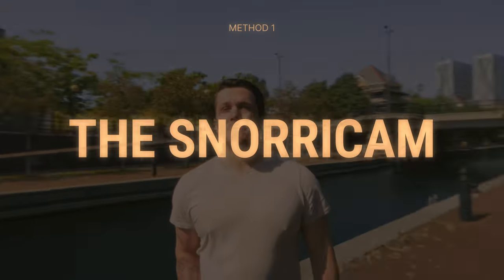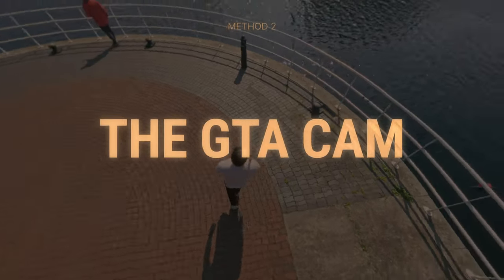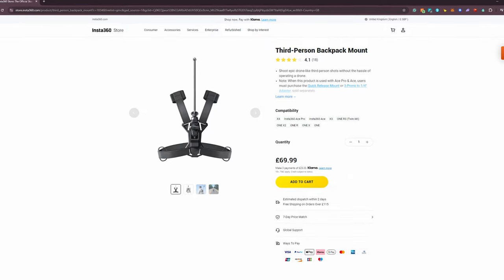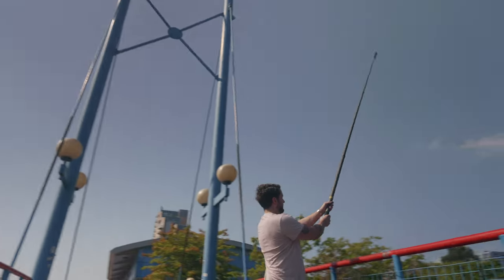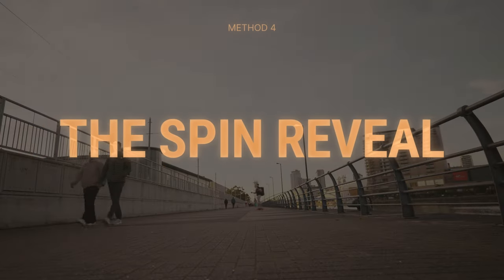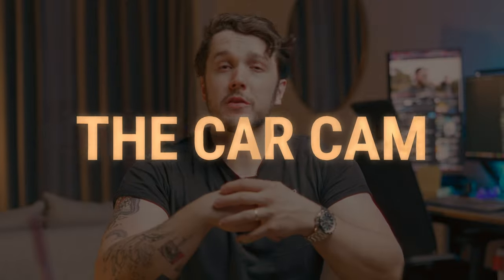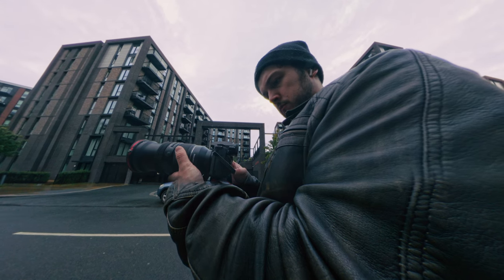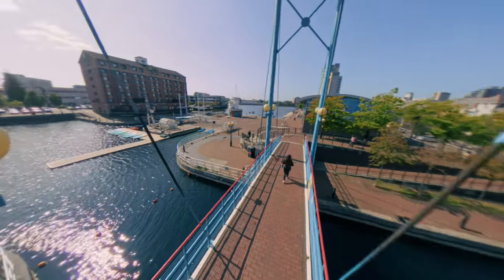8 UNIQUE Insta360 X4 Shots You DIDN'T Think Of!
How many of these unique Insta360 X4 shots have you tried before? Did I miss any that you've done before?
Music I use in my videos
Audiio:
or
Video effects and presets:
Equipment I use:
- My camera
- New Favourite Microphone
- Favourite Wide-angle lens
- Fav Zoom Lens
I made a course all about filmmaking :)
Socials:
What're you doing down here? Here's a cookie you curious one.

Chapters:
00:00 - 01:25 Method 1
01:25 - 03:11 Method 2
03:11 - 04:21 Method 3
04:21 - 05:01 Method 4
05:01 - 05:28 Method 5
05:28 - 06:12 Method 6
06:12 - 06:47 Method 7
06:47 - 08:28 Method 8